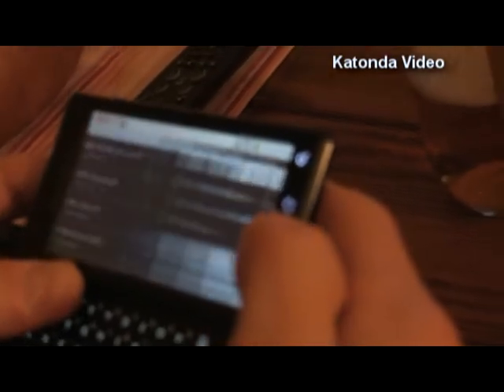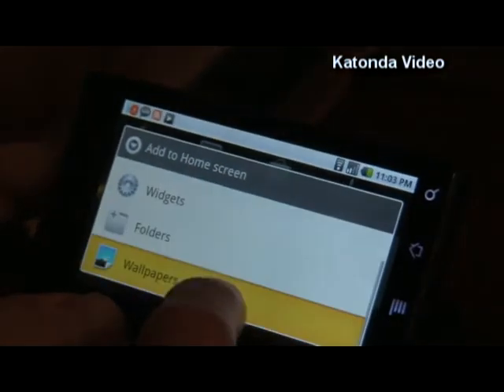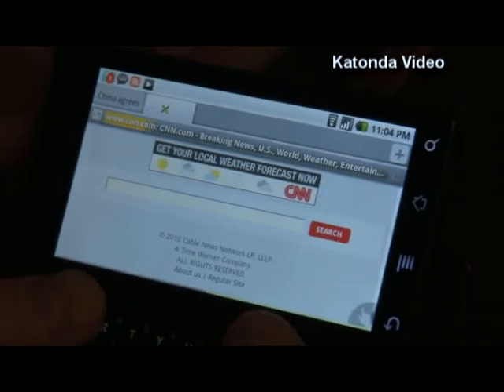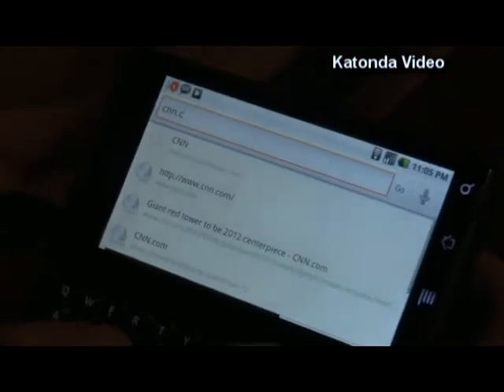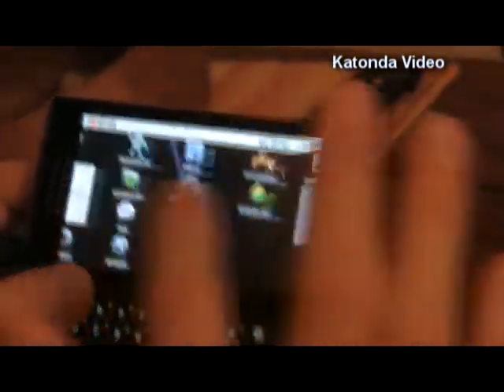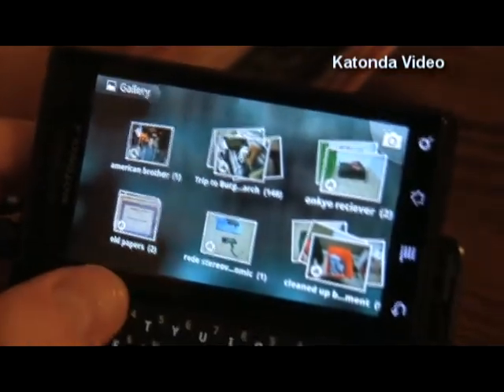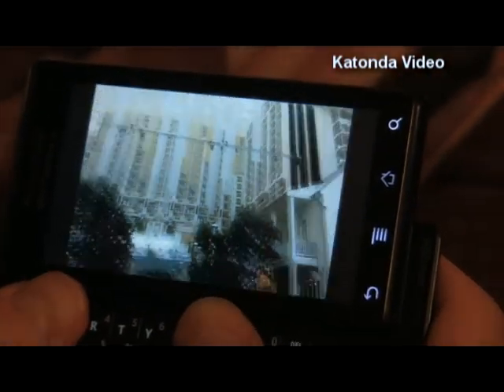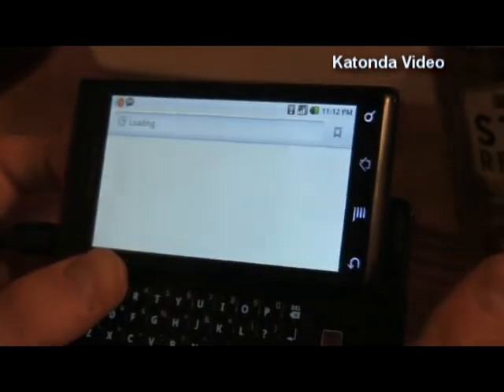Android 2.1 On Motorola DROID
Cool features of Android 2.1 on Motorola DROID.